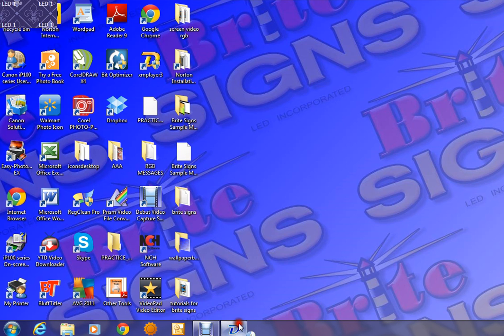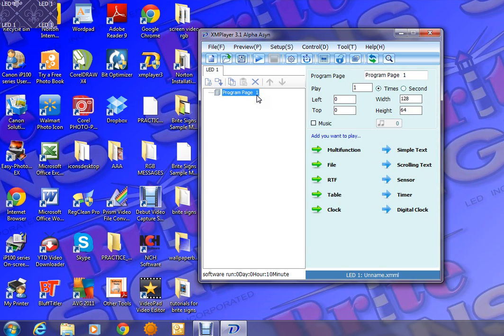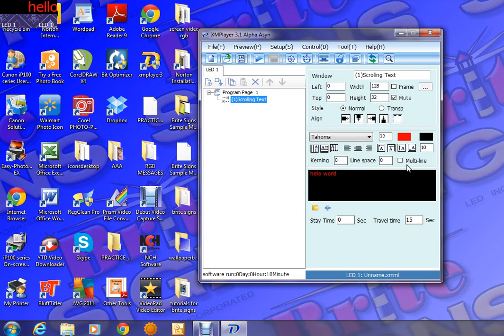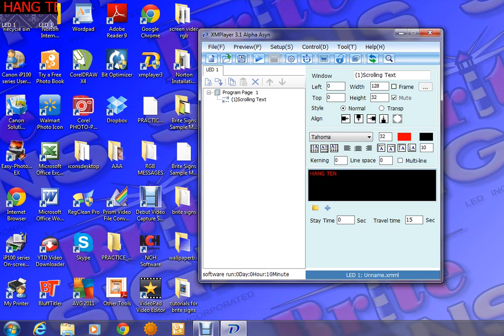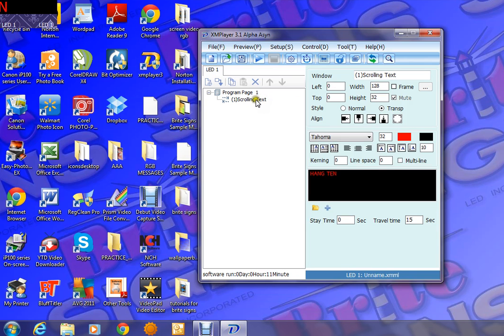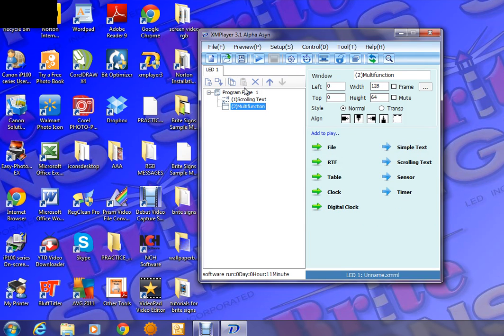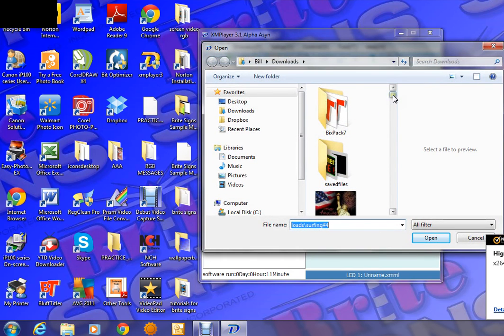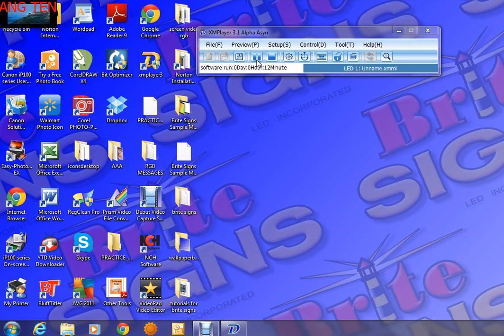placing text over a picture